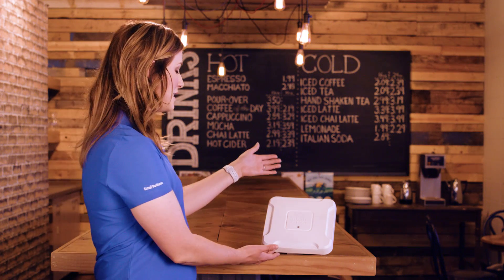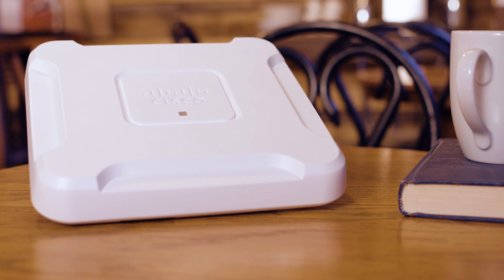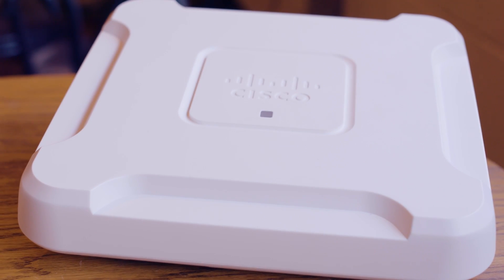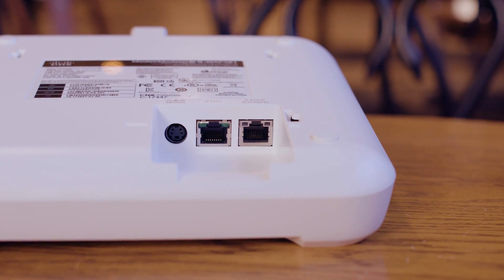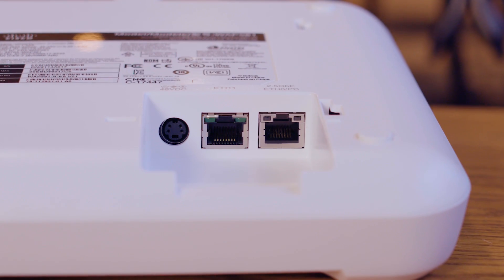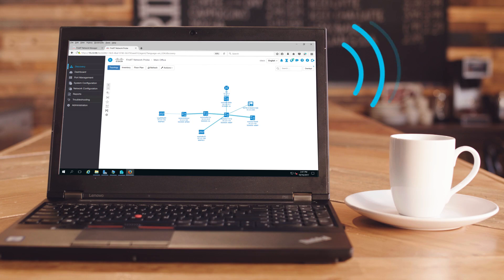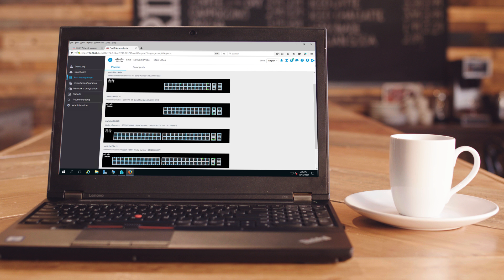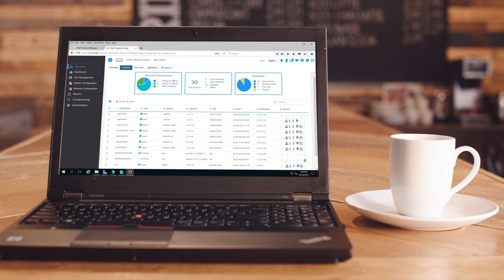Cisco Tech Talk: The WAP581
See an overview of the Cisco WAP581 Wireless-AC Dual Radio Wave 2 Access Point with 2.5GbE LAN. To learn more, visit the Cisco Small Business WAP581 support